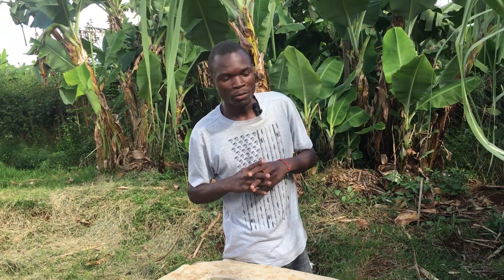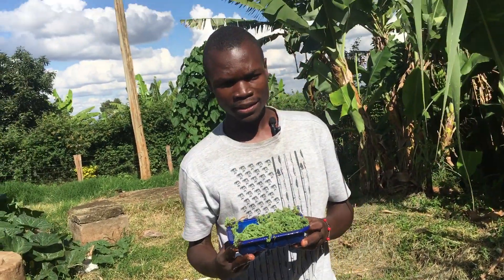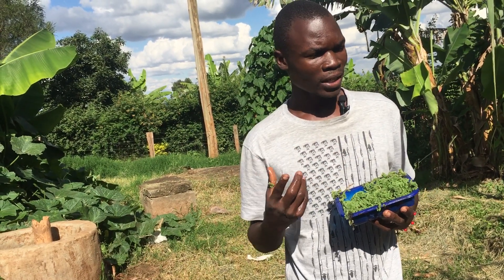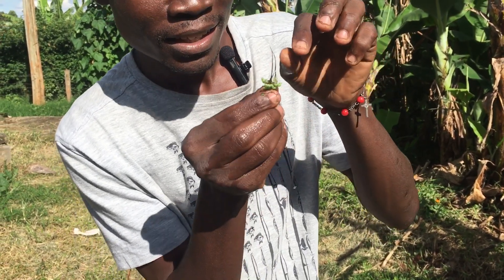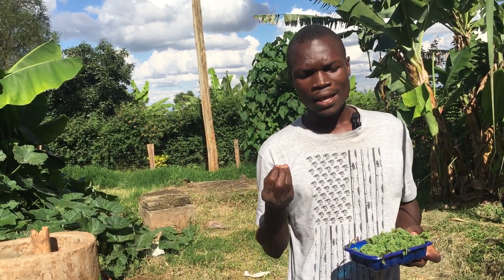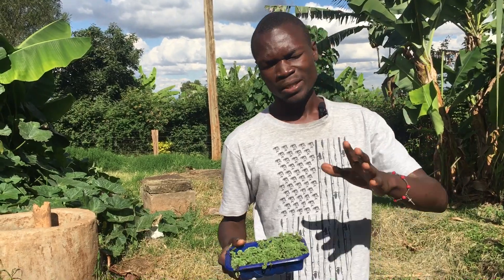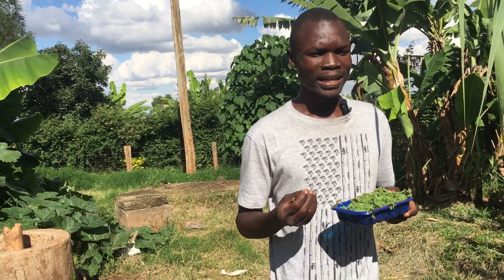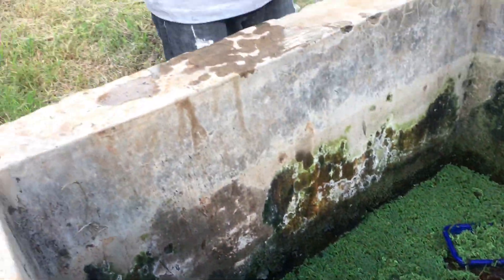Azolla farming- Benefits of azolla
Benefits of Azolla